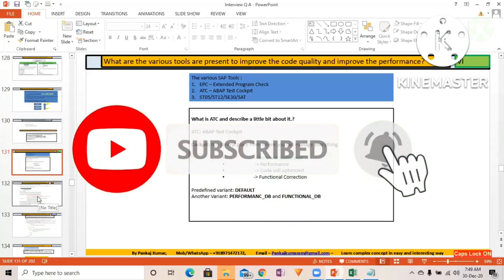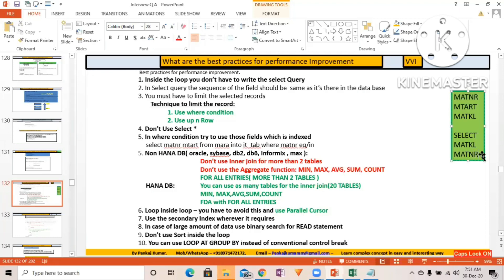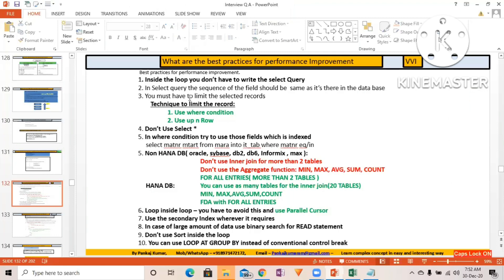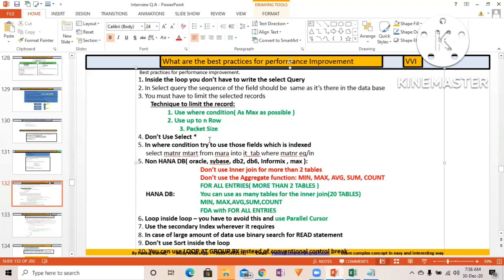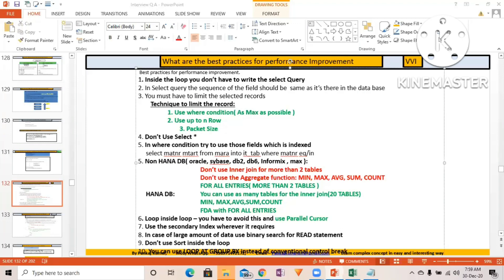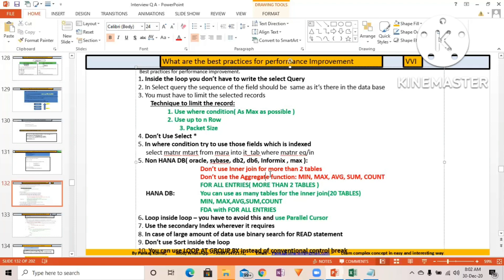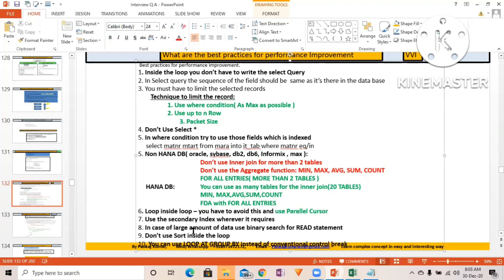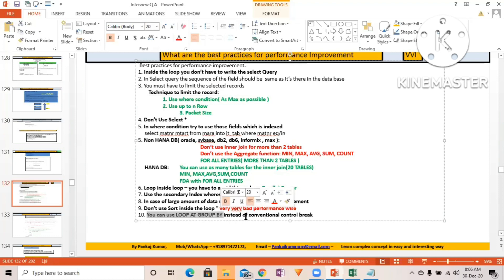Best Practices For Performance Improvement